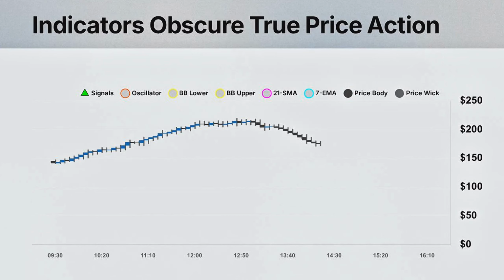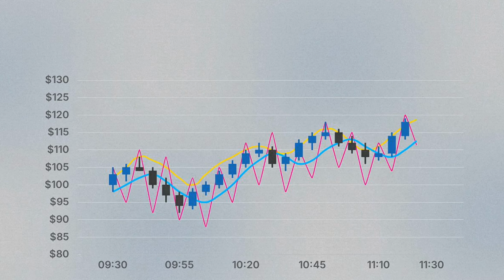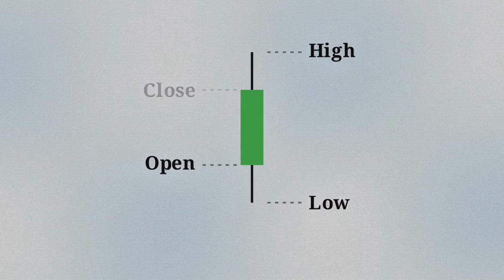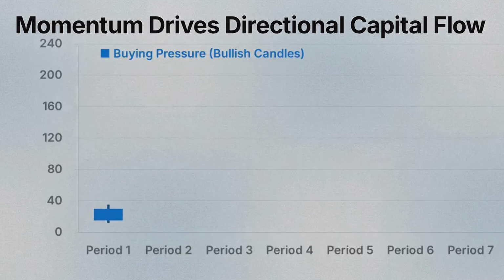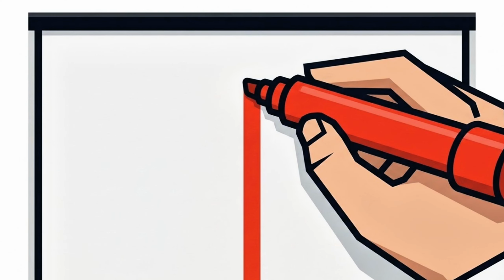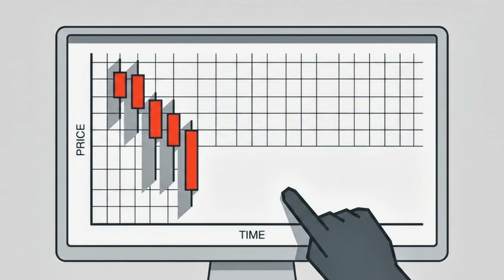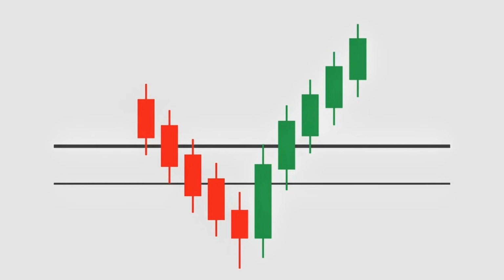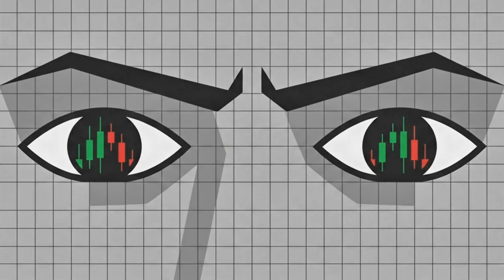Stop Using Indicators. Read Price Action Like Institutions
Most traders lose because they rely on lagging indicators instead of understanding what the market is actually doing.

In this video, you'll learn how professional traders analyze pure Price Action to identify high-probability trading opportunities before the crowd. We'll break down the core concepts behind candlesticks, market momentum, mean reversion, Fibonacci retracements, and market psychology in a simple, visual way.

📚 In this video you'll learn:
• Why most technical indicators are lagging
• How to read candlesticks like a professional
• The psychology behind price movement
• How momentum builds and fades
• Mean Reversion explained
• Fibonacci Retracement made simple
• How institutions analyze the market
• The complete Price Action framework

Whether you're a beginner or an experienced trader, this video will help you simplify your charts and focus on what truly matters—the price itself.